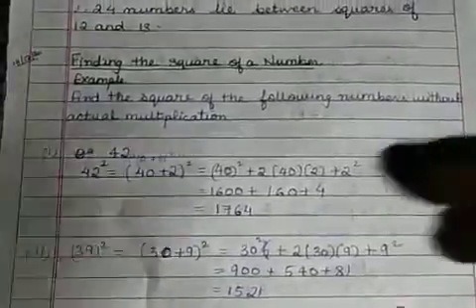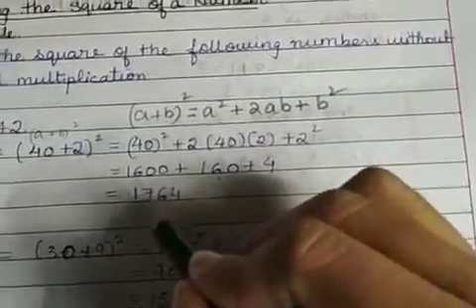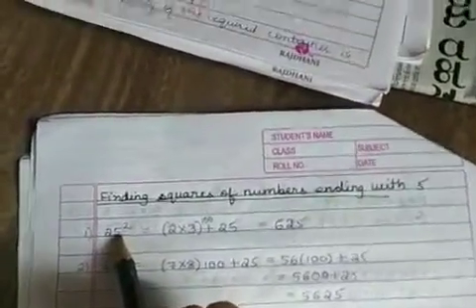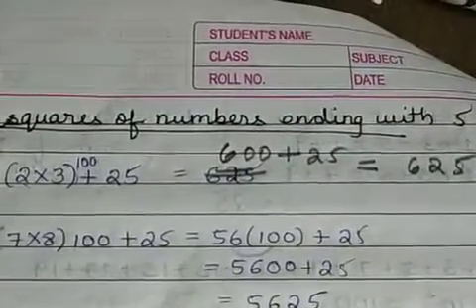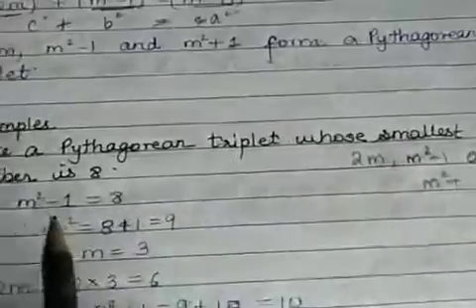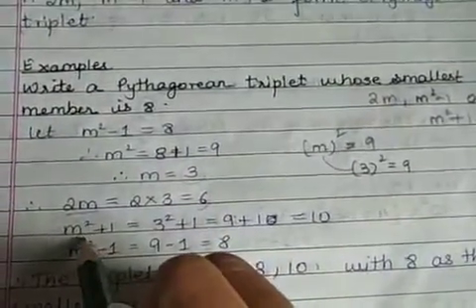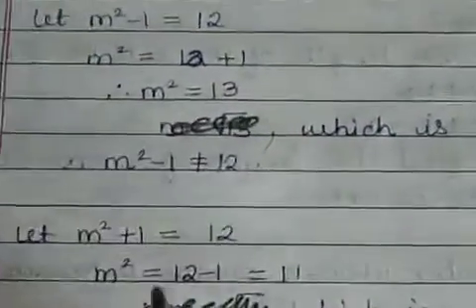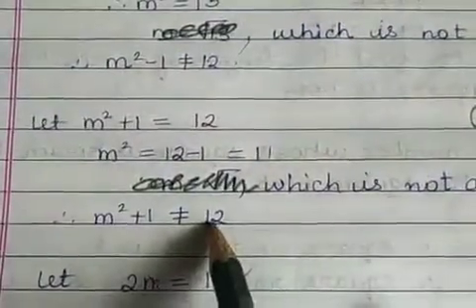Finding square of a number